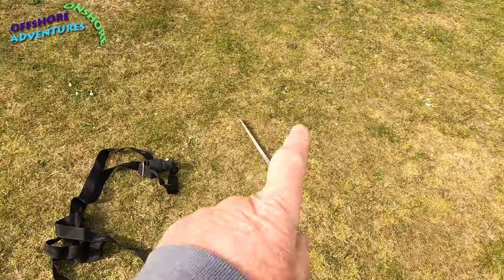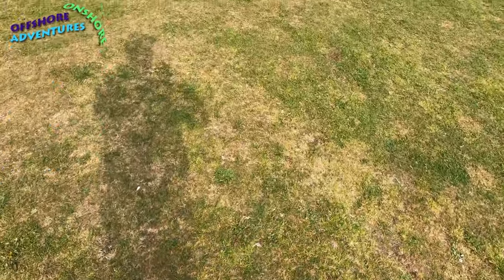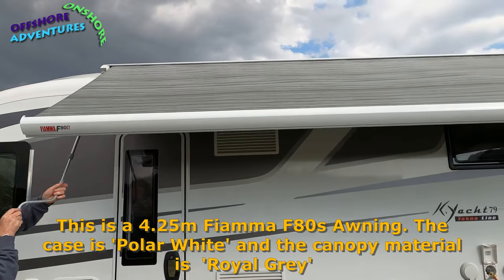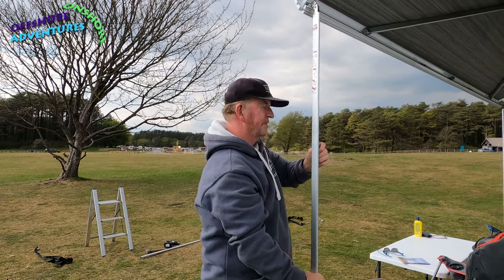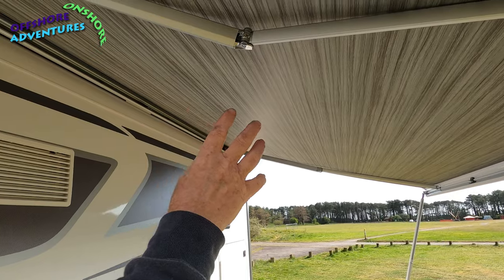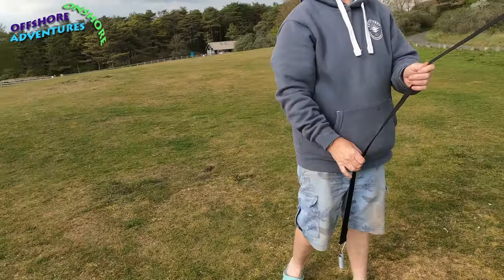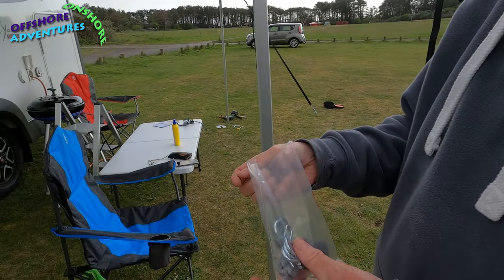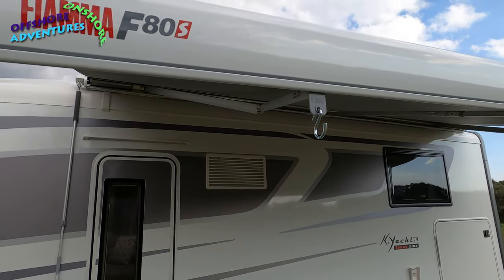Fitting a Motorhome Awning Part 2 Testing, Securing and Tie Downs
Welcome to Motorhoming Adventures.

This was a film about the first use of our newly installed Fiamma F80S  4.25m motorhome awning.

In Part 1 we fitted our Fiamma F80s awning to the pre-existing brackets that were supplied with the Mobilvetta Motorhome when we bought it new in 2021. In Part 2 we get the awning wound out to test all is working ok and test our tie downs and pegging system.

If you have any questions at all put them in the comments below :))

We bought the awning from .

We used to upload our films to 'Offshore and Onshore Adventures' but have now had such an amazing response from all our subscribers that we have created this channel for all things motorhoming!!

(Our marine and boat adventures are now on our channel called  Powerboating Adventures)

We are transferring our motorhome content from that channel across to this new one, together with lots of new films and travels coming very soon!! /